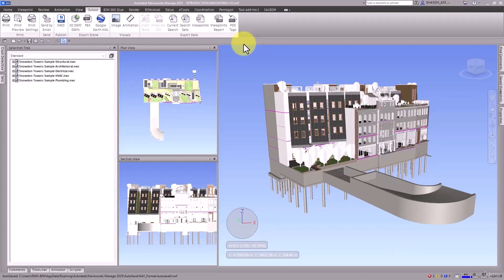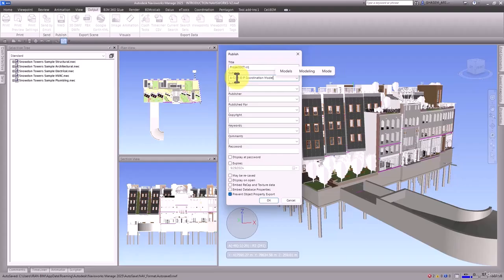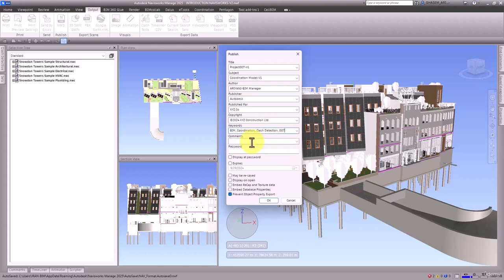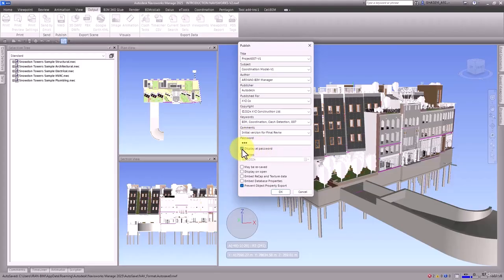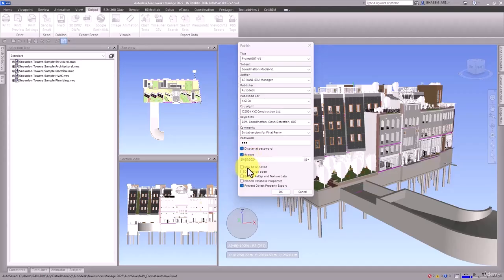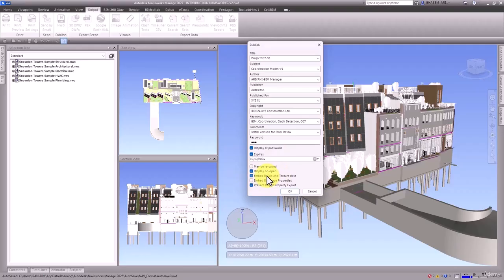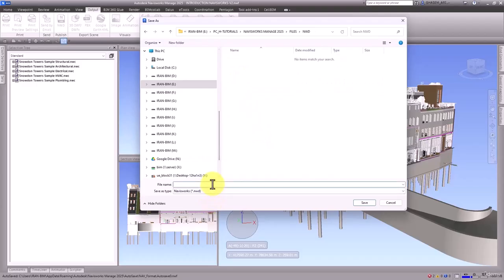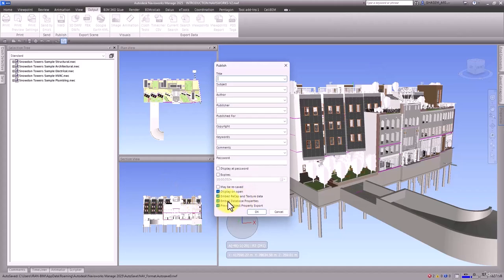11 Creating NWD Files for Sharing